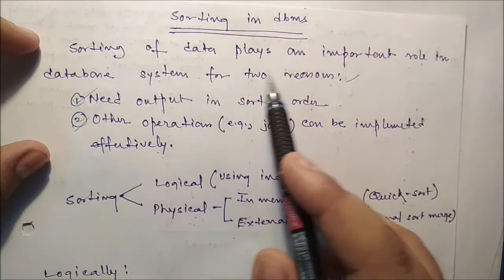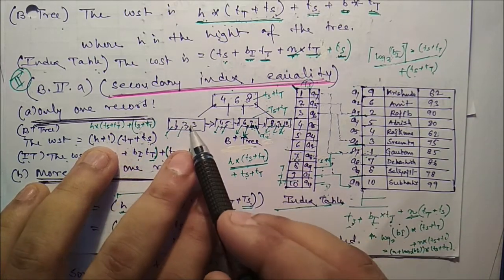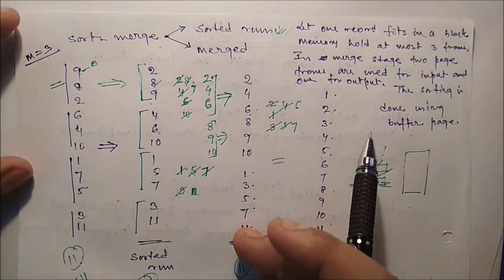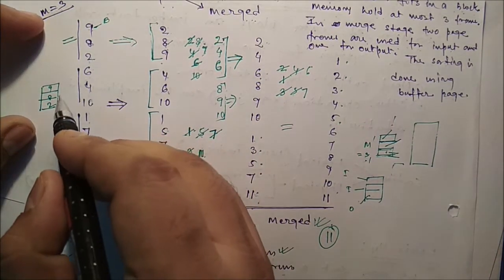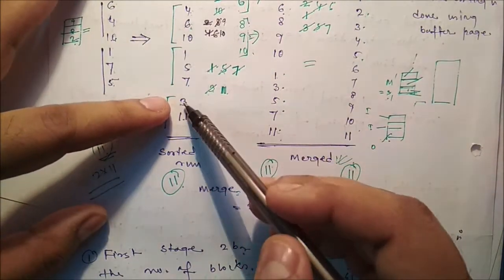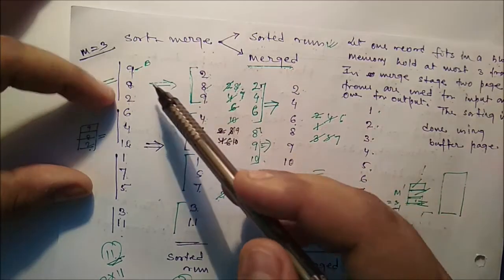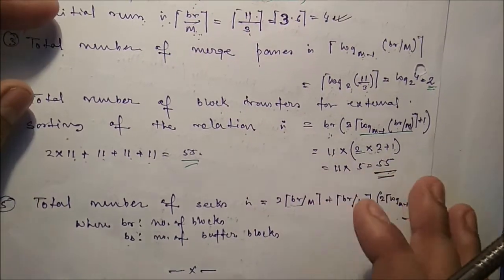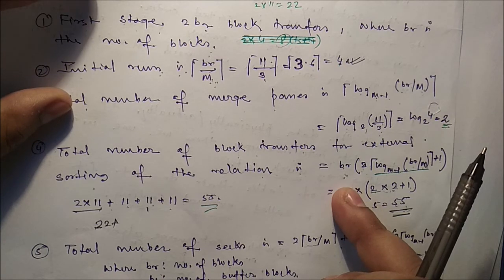[DB54] Sorting in DBMS, External sort merge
Query Processing and Optimization (Part 4): Sorting in DBMS, External sort-merge